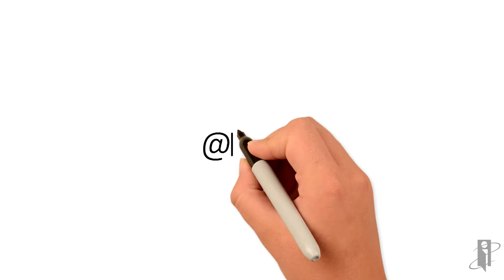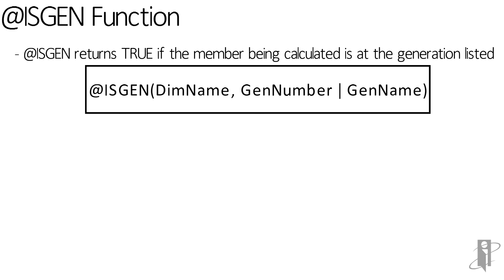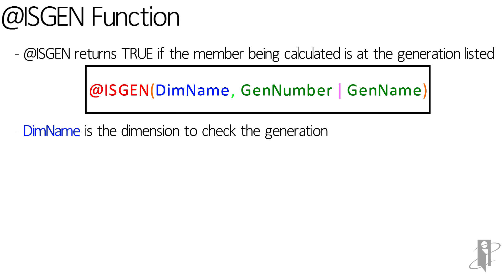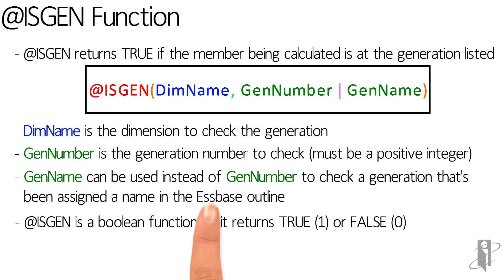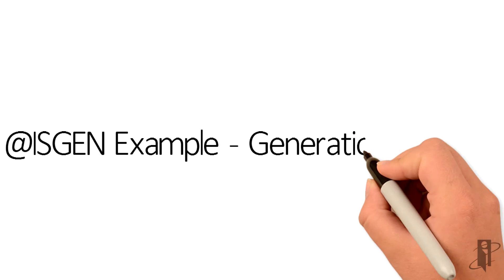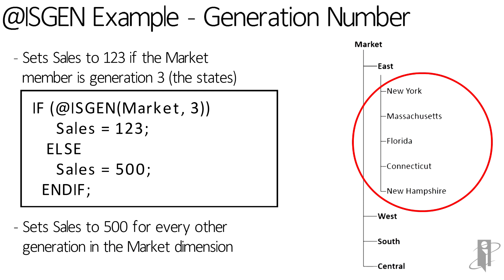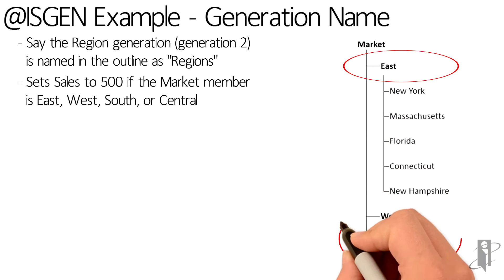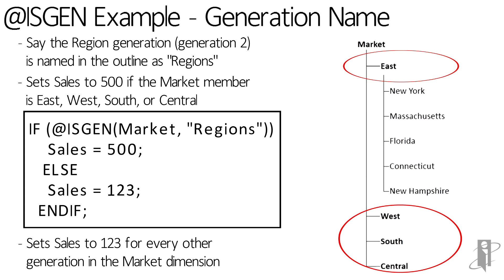Essbase @ISGEN Function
interRel presents Look Smarter Than You Are with Oracle Essbase Calc Scripts: @ISGEN Function.

Toby Abraham